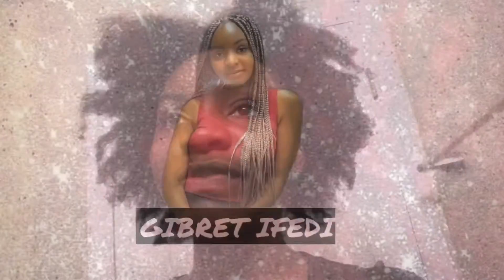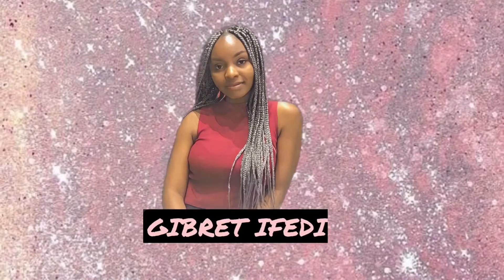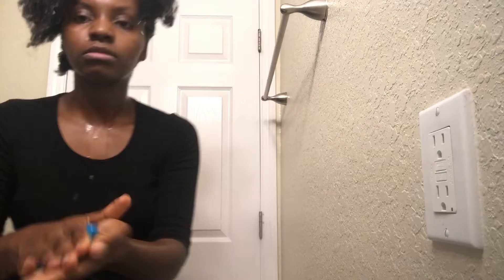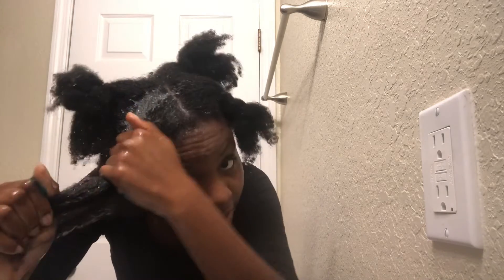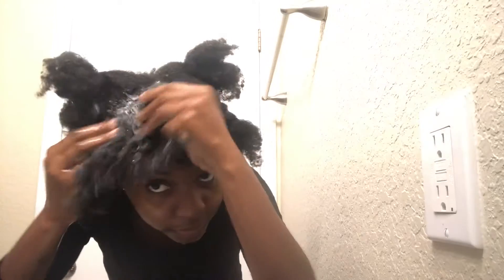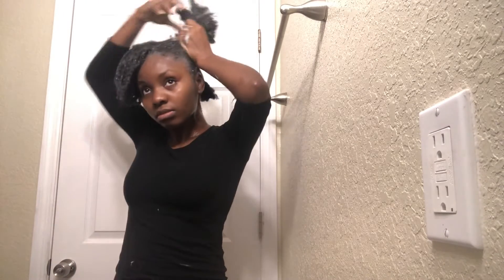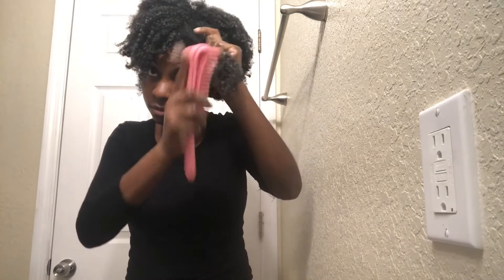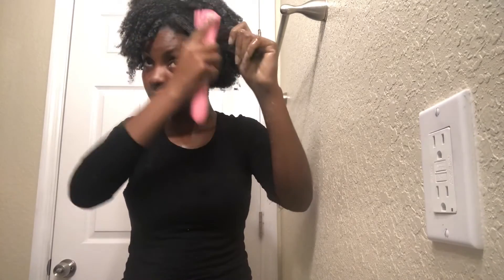How I wash my hair and post-wash shrinkage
Hey, cuties!

Happy Thanksgiving :)

Here is a link for how I cornrow my hairs